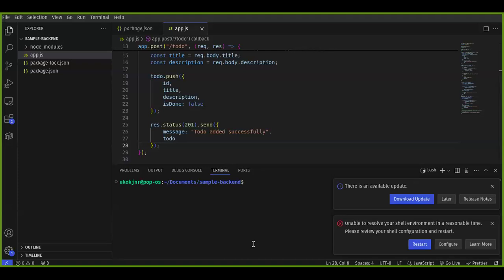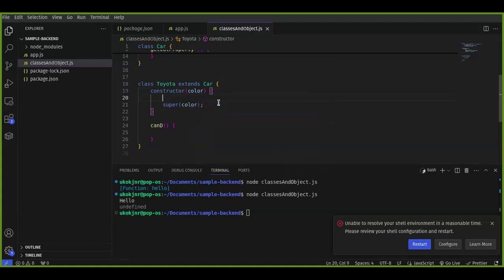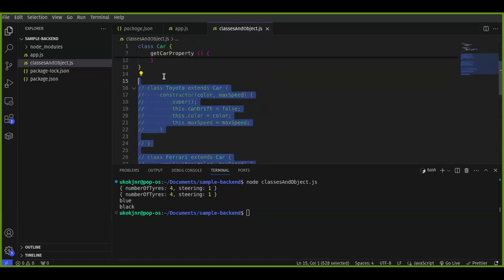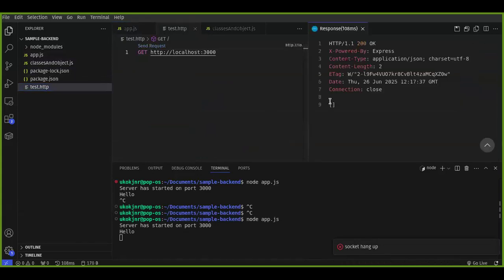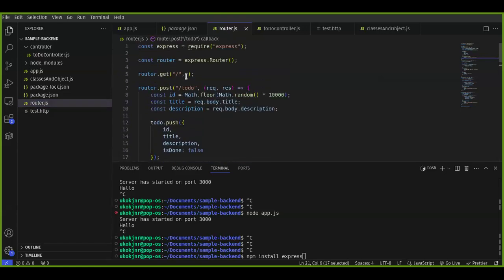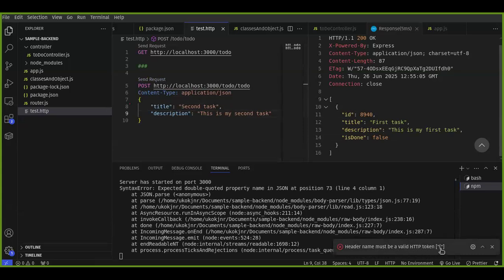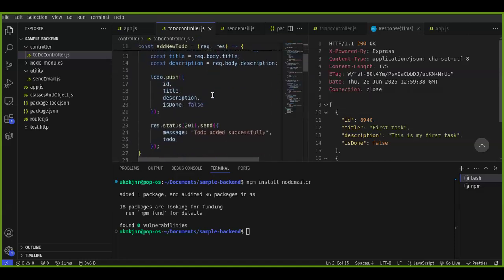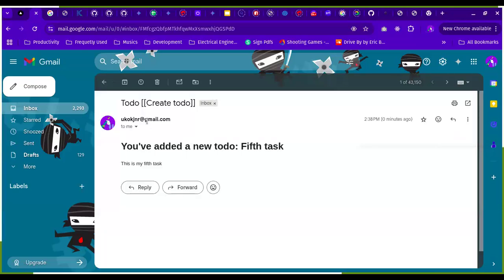KodeCamp 5.0 Beginner NodeJs Class 8 - Authentication, CRUD Operations, and Sending email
Setting up your backend environment | Authentication | CRUD Operations | Sending email